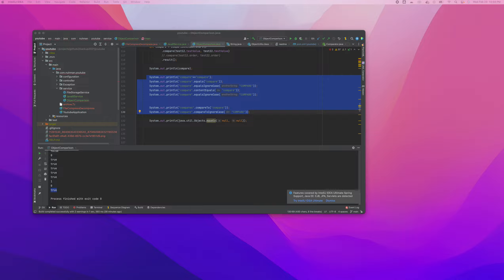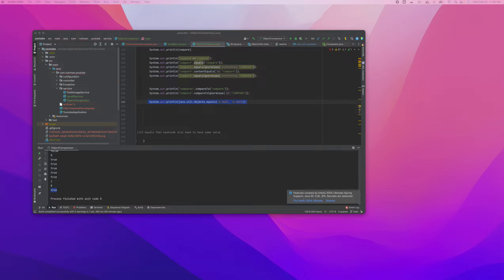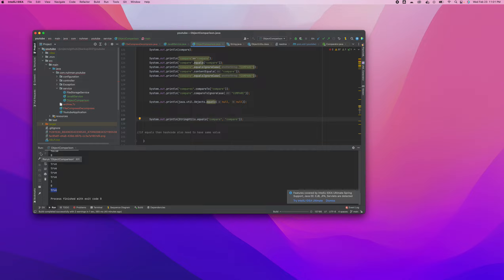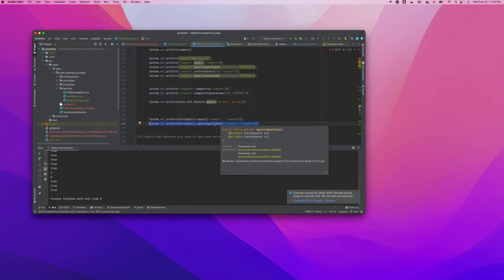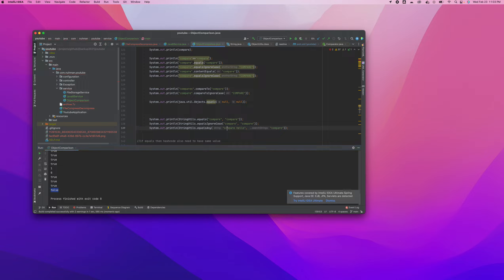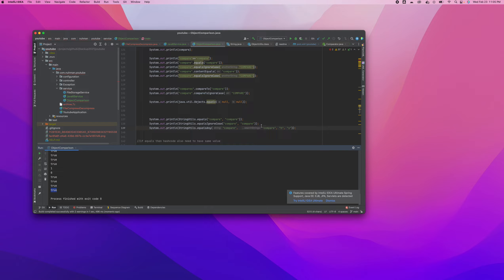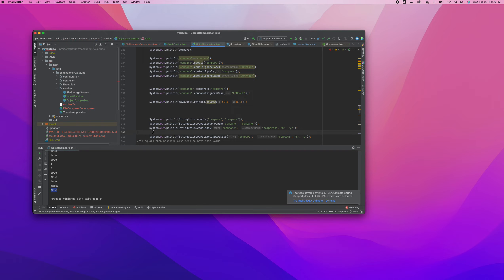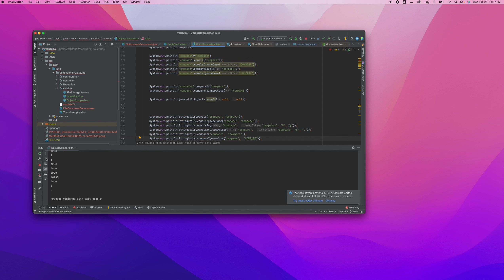Java Object Comparison Part 16 String Utils equals equalsAny compareIgnoreCase